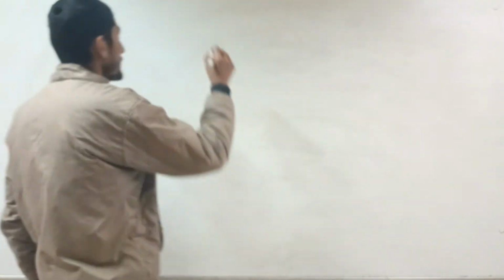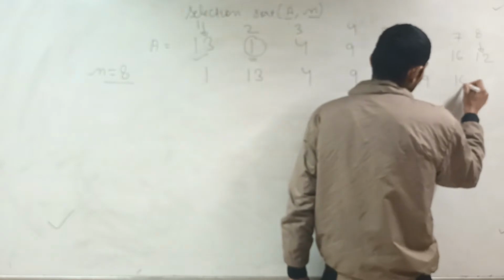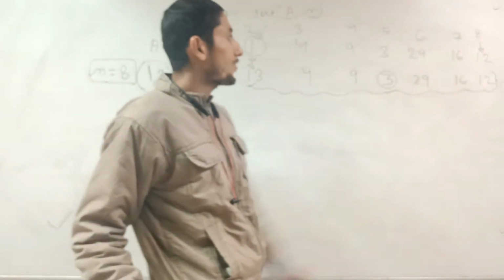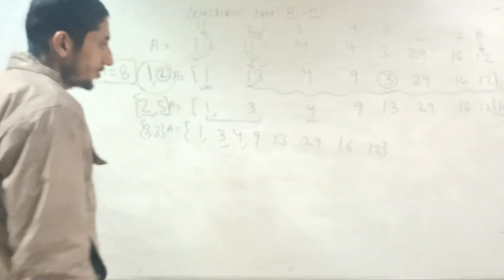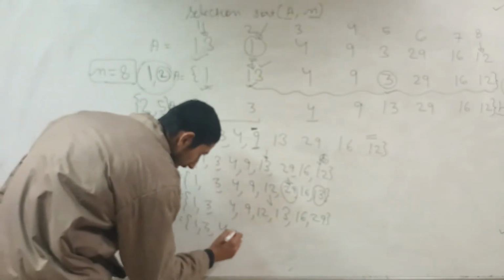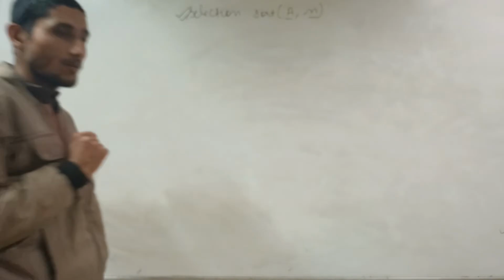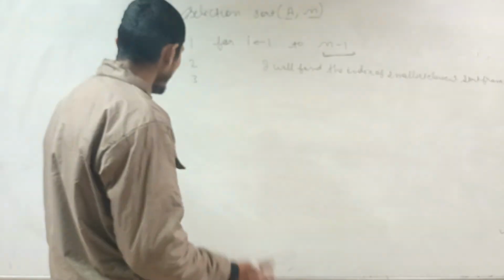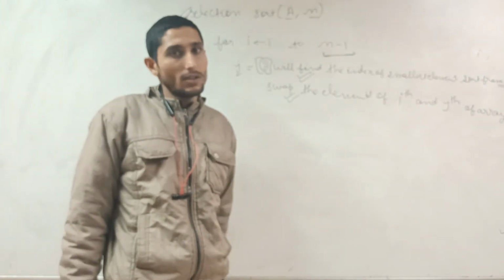Selection Sort Procedure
Selction Sort, Sorting.